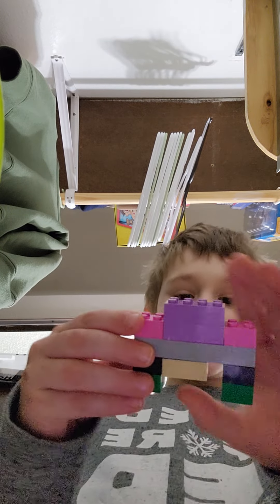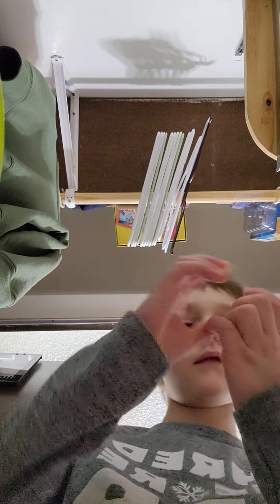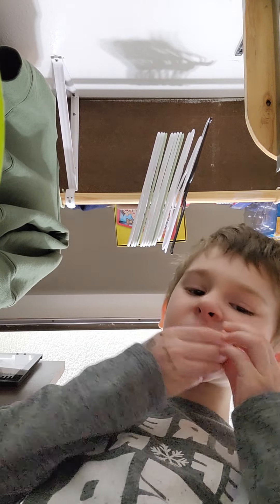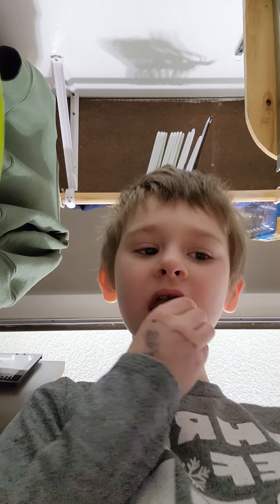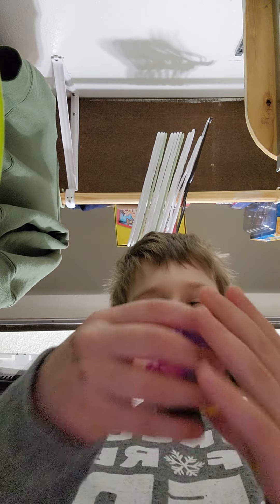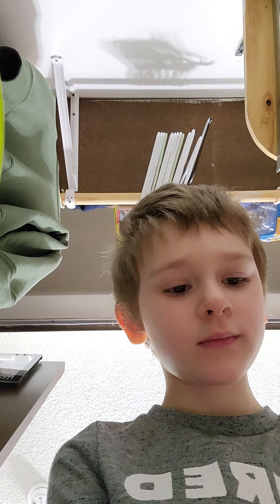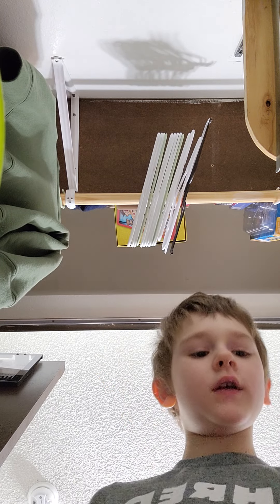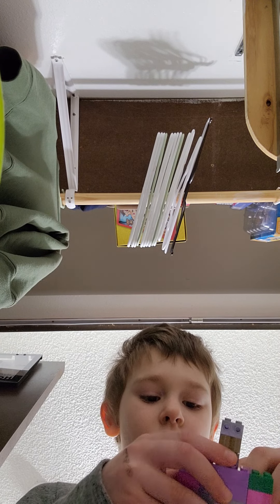February 26, 2022